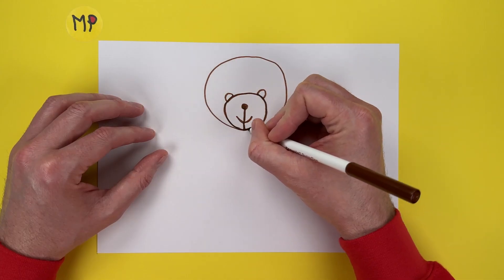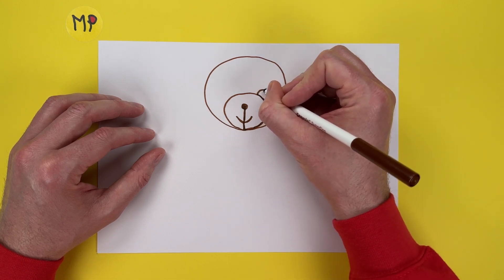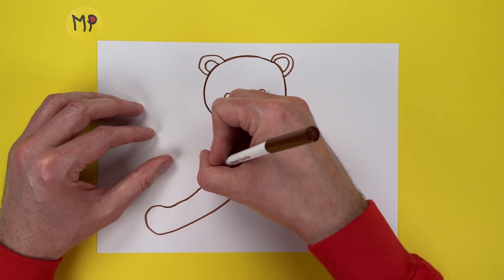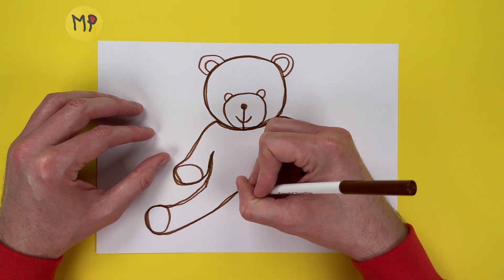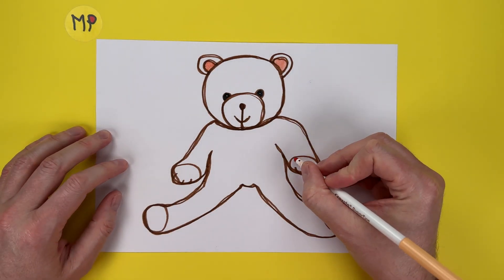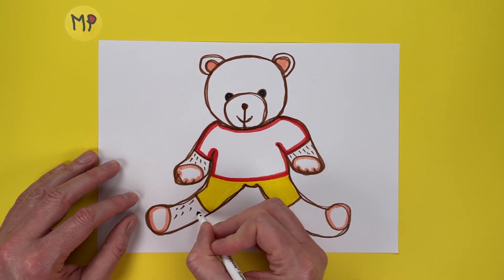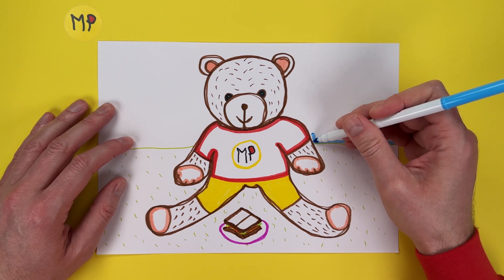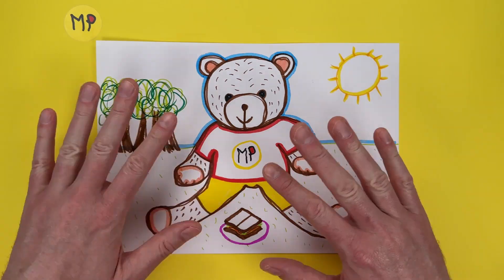Draw a TEDDY BEAR in a SINGLE LINE! – ONE-LINE WONDERS (4)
Why just draw a teddy bear when you can try drawing it in a single line! Give this fun trick a try and see how your teddy bear turns out.

One-line wonders are where we draw a picture but with a tricky, twist – we must draw the entire picture in a single line!